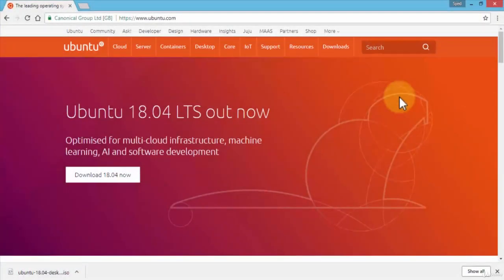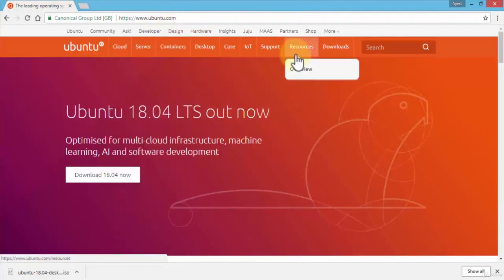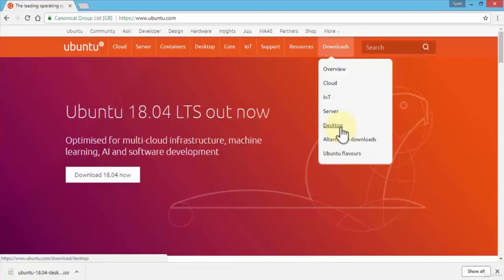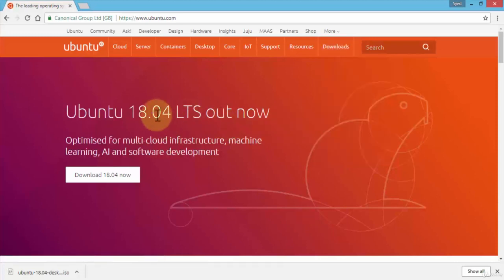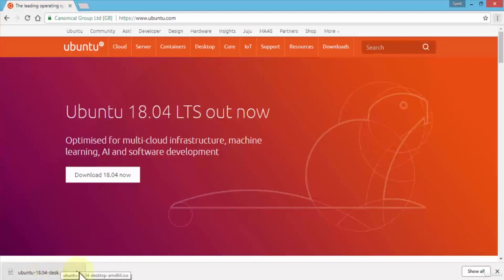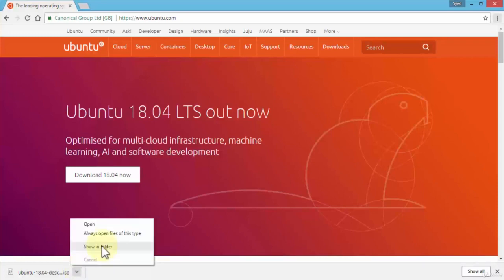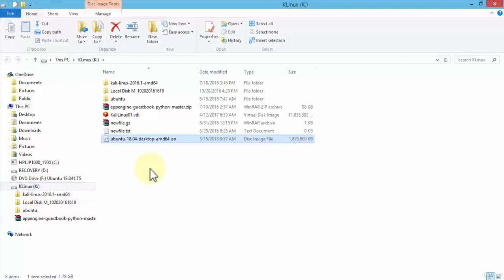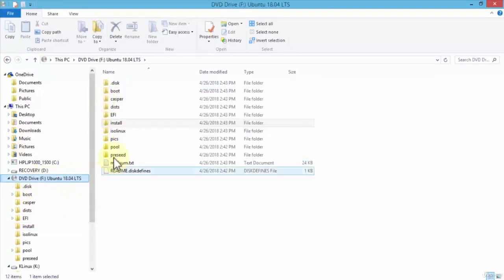015 Downloading Ubuntu Linux | Computer Monk 🔴